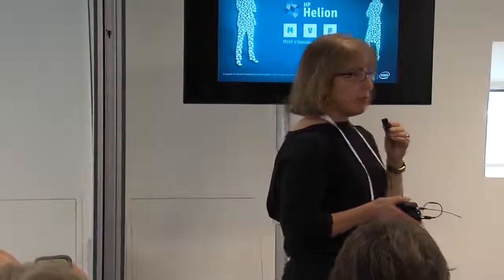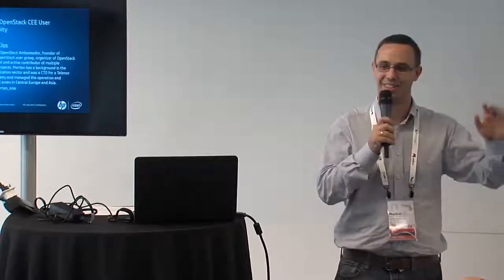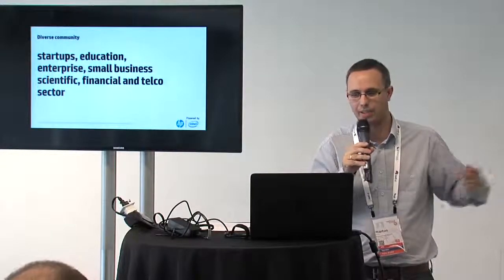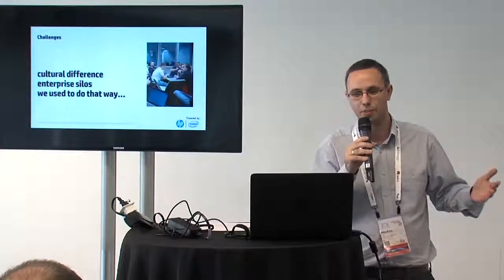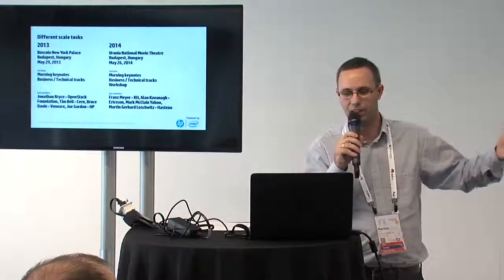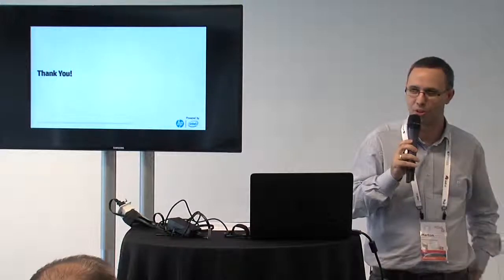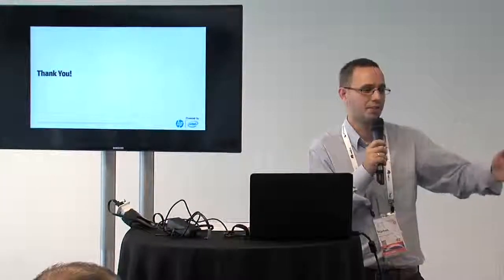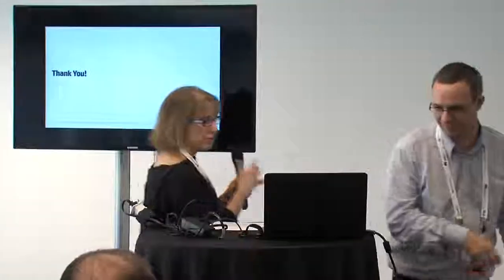Story of OpenStack CEE User Community